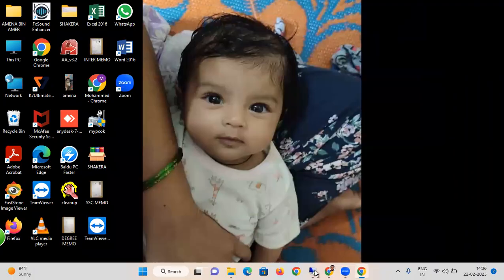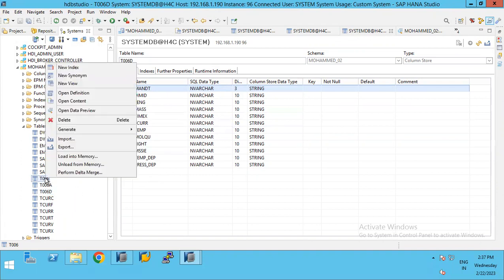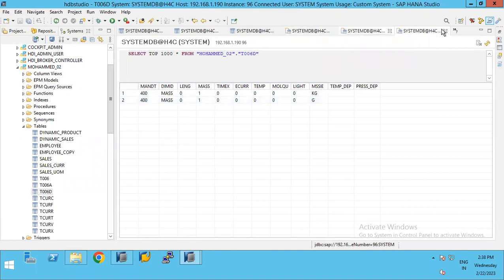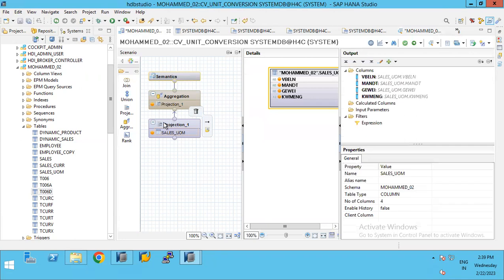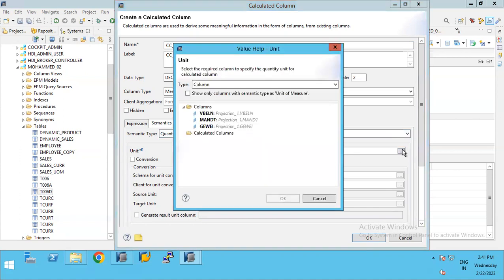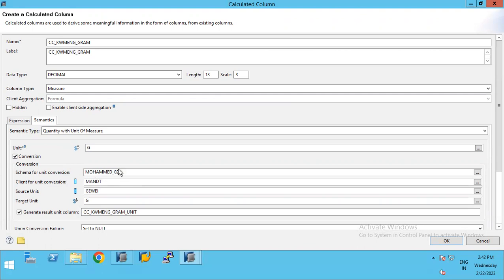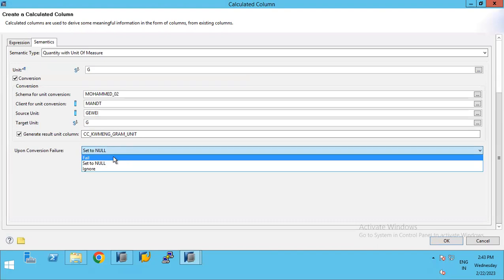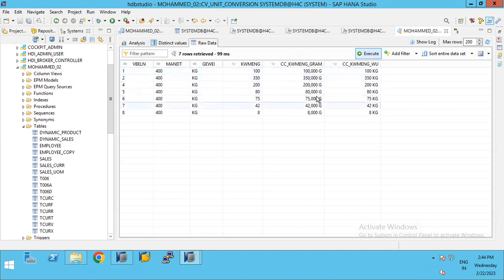Unit of measure Conversion||Practical Explanation||SAP HANA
SAP HANA||Unit of measure Conversion||Clear Explanation.